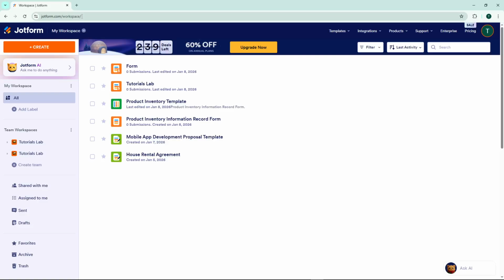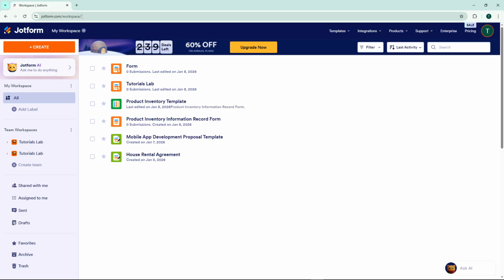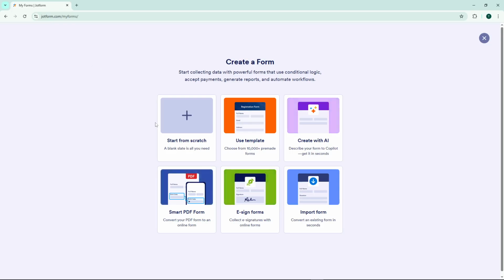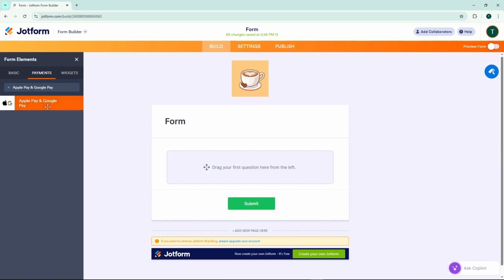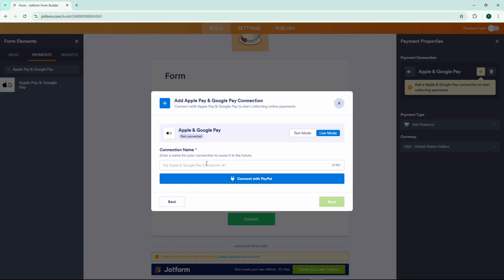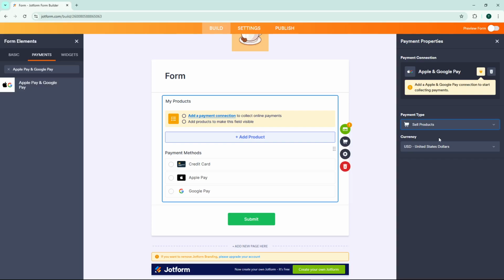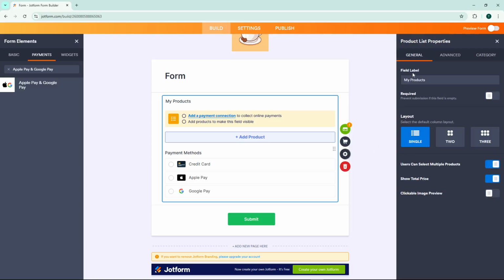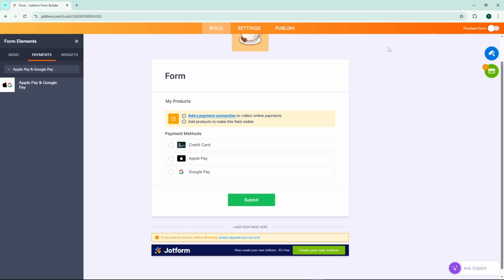How To Integrate Jotform With Apple Pay And Google Pay (Tutorial 2026)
Along the way, you'll learn integrate Jotform with Apple Pay, setup Google Pay on Jotform, connect Jotform to Apple Pay, add Google Pay to Jotform forms, enable Apple Pay for Jotform, Jotform payment integration guide, how to accept Apple Pay on Jotform, linking Jotform with Google Pay, create Jotform form with Apple Pay, launch Google Pay for Jotform payments, Jotform mobile payment setup, accepting digital payments via Jotform